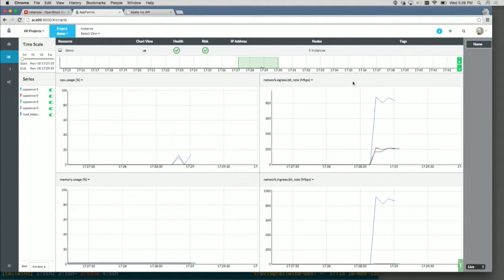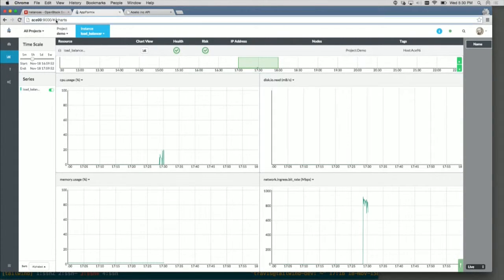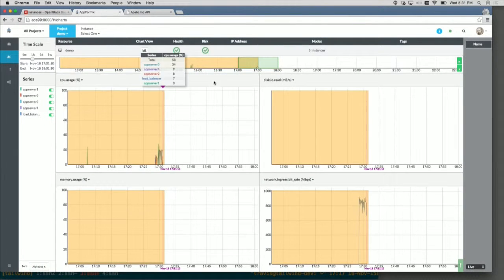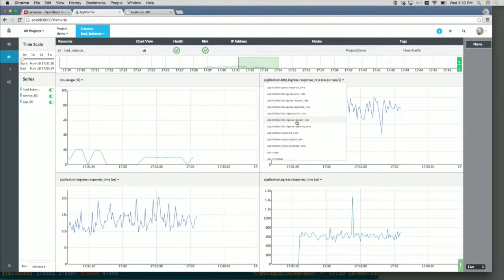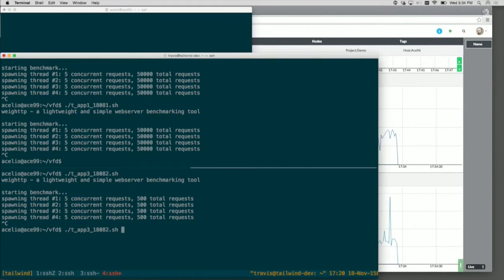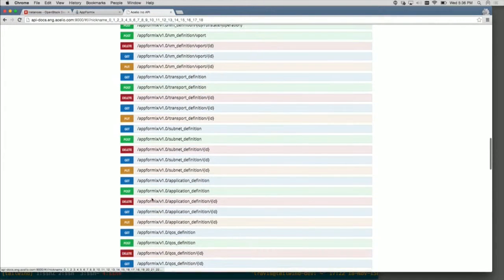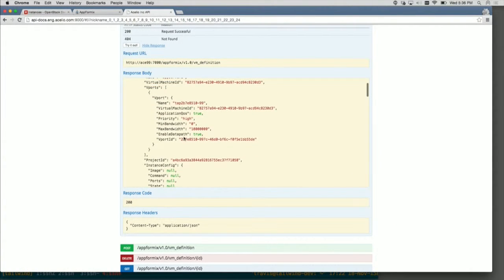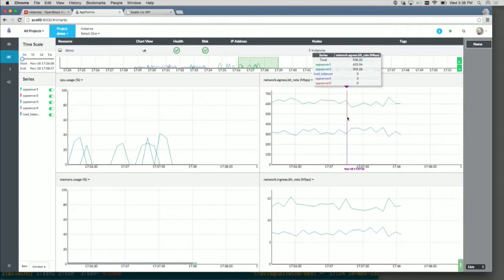AppFormix Application Discovery and Control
Travis Newhouse, Chief Architect, demonstrates the AppFormix Application Discovery and Control features and discusses how they can be used in a modern enterprise. Recorded at Virtualization Field Day 6 on November 18, 2015.